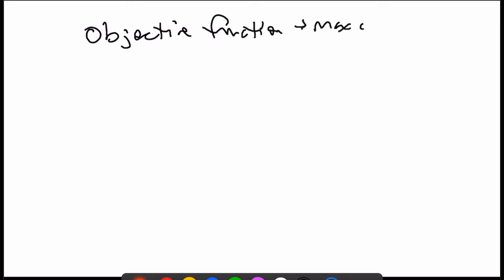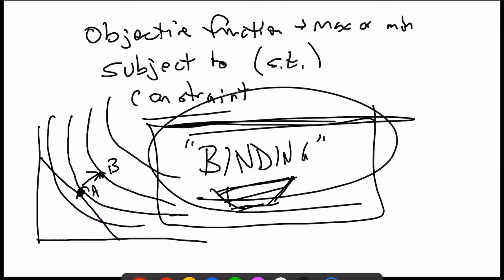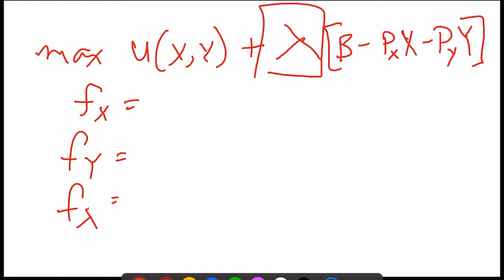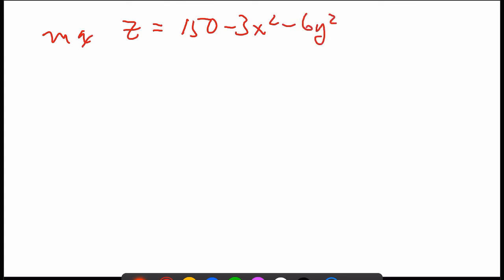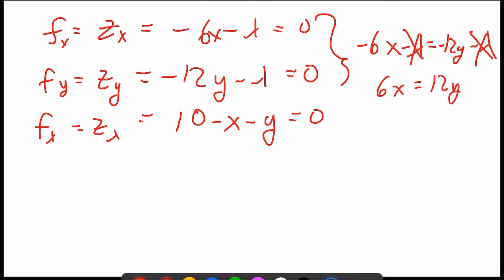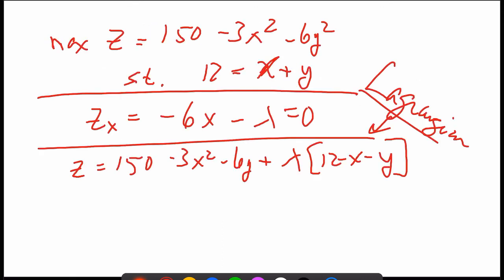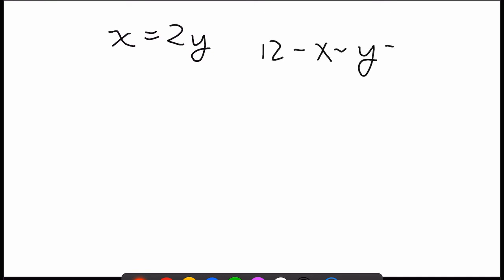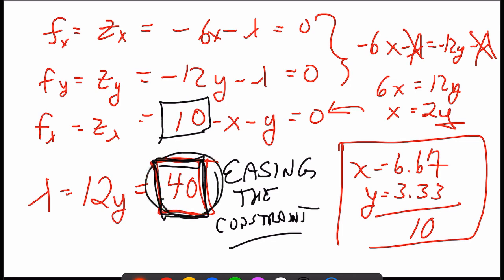440 12 02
Math Econ Constrained Optimization 2